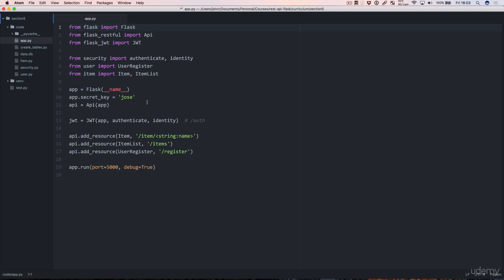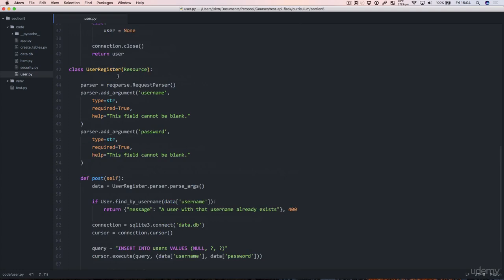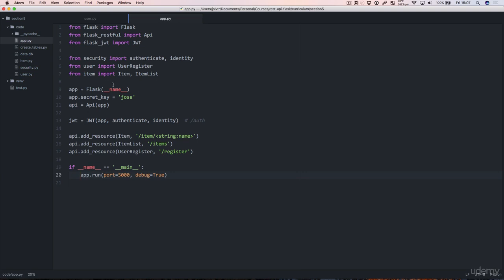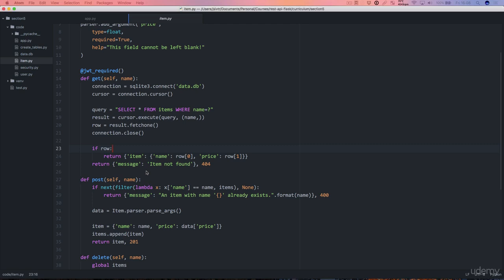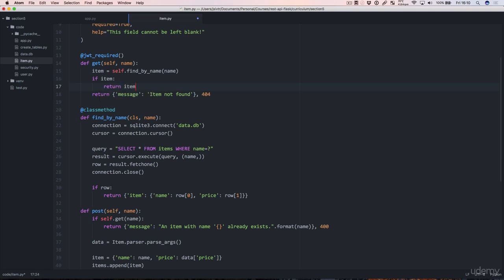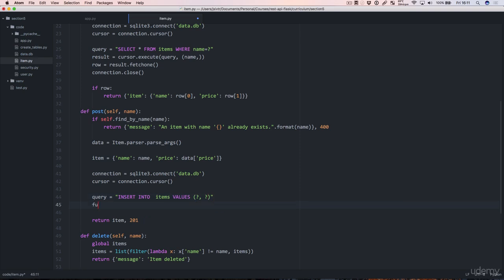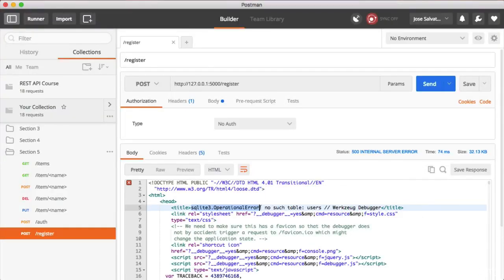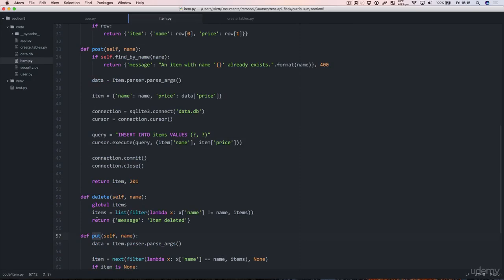9. Writing our Item resources to a database.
## Chapter 4. Lecture 9: Unleash the Power of Persistence - Writing Item Resources to a Database

Welcome, fellow adventurers, to the heart of data persistence! In this lecture, we'll shed the skin of ephemeral APIs and boldly craft APIs that leave their mark on the world... well, on a SQL database at least. Buckle up, because we're about to dive into the deep end of storing our precious Item resources with the might of relational power at our fingertips.

**Why Database? The End of Fleeting APIs:**

Remember those charming APIs we built, where data came and went like whispers in the wind? While delightful for simple prototyping, their fleeting nature can't hold a candle to the needs of real-world applications. We crave permanence, the ability to retrieve that perfectly crafted item after a server reboot, to share it with trusted users, and to build upon its foundations for future features. This is where the majestic realm of databases comes into play.

**SQL: The Language of Order and Structure:**

Imagine a grand library, not of dusty scrolls, but of meticulously organized data tables. Each table, a kingdom unto itself, holds rows of subjects, meticulously classified by columns. This, my friends, is the domain of SQL, the language that allows us to converse with this wondrous repository of information. With SQL, we can summon forth specific items, update their attributes like a skilled scribe, and even weave tales of relationships between them, creating a tapestry of data that tells the story of our application.

**The Dance of Flask and SQLAlchemy:**

But how do we bridge the gap between our beloved Flask API and this data haven? Fear not, for a valiant knight stands guard - SQLAlchemy! This powerful toolkit acts as the translator, understanding both the whims of Flask and the rigid structure of SQL. With SQLAlchemy, we can define our Item model, map its attributes to database columns, and wield powerful spells like `CREATE`, `READ`, `UPDATE`, and `DELETE` with ease.

**Let the Persistence Games Begin:**

Now, the stage is set for the grand act - writing our Item resources to the database! We'll begin with **creating** items, crafting eloquent SQL statements that translate our user's requests into precise instructions for the database. Next, we'll master the art of **reading**, wielding tools like filters and joins to retrieve specific items or entire collections, tailor-made to the user's desires. The thrill of **updating** awaits, where we'll learn to modify existing items with surgical precision. And finally, the curtain falls on the act of **deleting**, a necessary but delicate operation that demands careful consideration.

**Beyond the Basics: Advanced Alchemy:**

But this is just the beginning! This lecture is your springboard to advanced data wizardry. We'll explore relationships between Items, using foreign keys to weave intricate webs of connected resources. We'll delve into pagination, ensuring even the most expansive data collections remain conveniently navigable. And for the truly adventurous, we'll peek into the world of transactions, the ultimate safety net for ensuring data integrity even in the face of unexpected errors.

**The Promise of Permanence:**

By the end of this lecture, you'll have conquered the art of writing Item resources to a database. You'll wield the power of SQL and SQLAlchemy, and your APIs will no longer be fleeting wisps, but enduring monuments to your data-wrangling prowess. So, raise your flasks and prepare to etch your creations into the digital stone of relational databases!

**Remember, this is just a starting point. In the actual lecture, you'll dive deeper into the code, exploring practical examples and tackling real-world challenges. Get ready to roll up your sleeves, write some compelling SQL, and watch your APIs blossom into data powerhouses!**

I hope this gives you a good starting point for your lecture description!